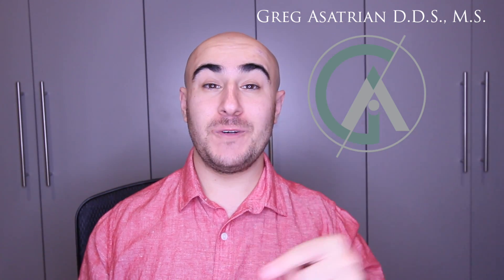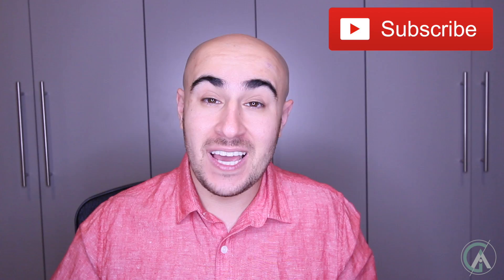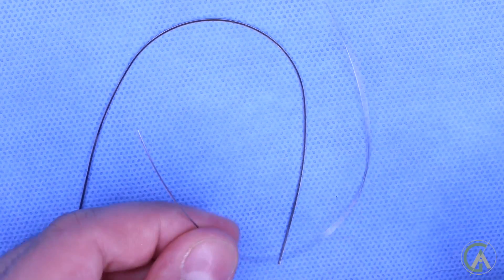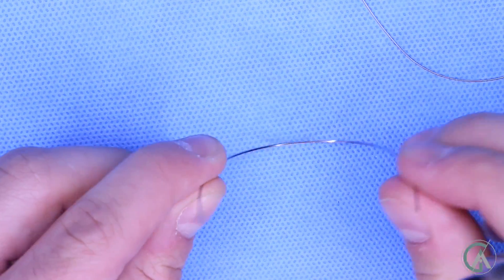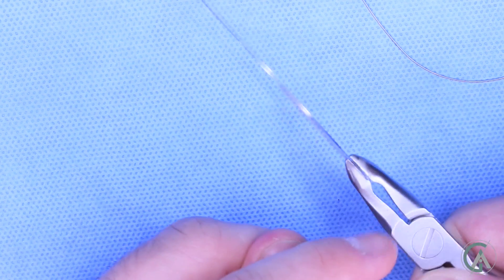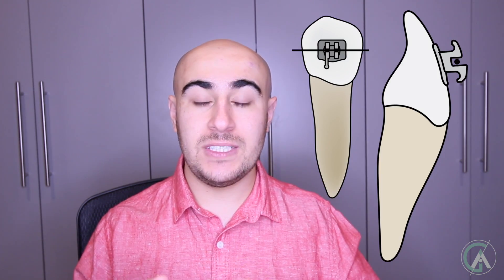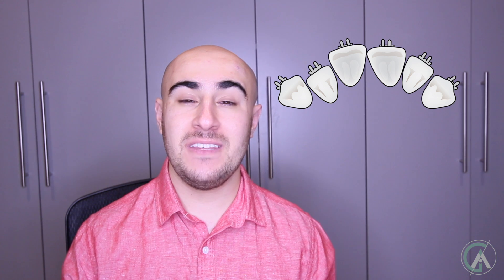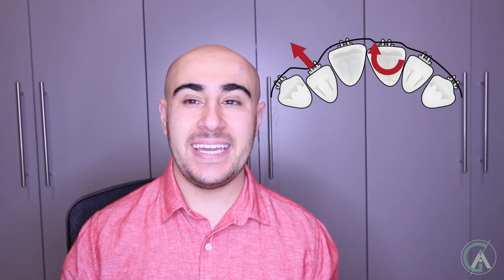[BRACES EXPLAINED] Wires Pt.1 (NiTi Shape Memory)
In this little minis series, I want to highlight some of the wires that you may hear your orthodontist using. The first one is probably the most popular word you hear, and that is  “NiTi” wire. NiTi stands for nickel titanium and it is an annoy of metals that have shape memory!

They are used for the beginning portion of your treatment as they have shape memory and want to always spring back to their original shape. This helps align your teeth into an ideal archform! All orthodontic wires come in three different shapes: round, square and rectangular, when you look at them from the cross-section.

In this video we will discuss the difference between round and rectangular NiTi wires and why they are used!

NOW LIVE: MyOrthoLife Forum, where you can discuss your treatment, ask any questions, and connect with other patients across the world! Check it out and register to start communicating with others. Link to Forum

Greg Asatrian, D.D.S.